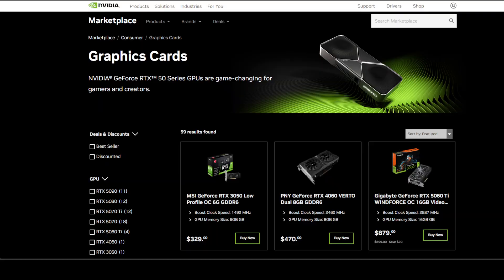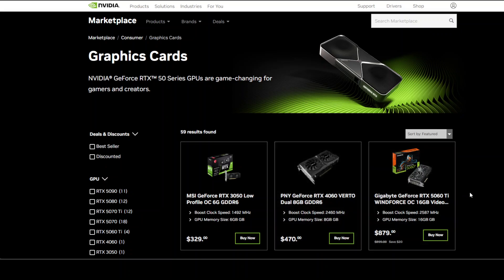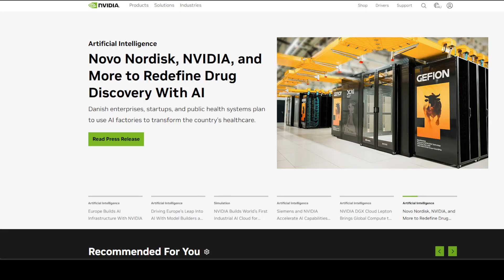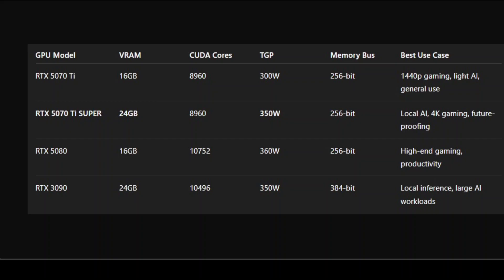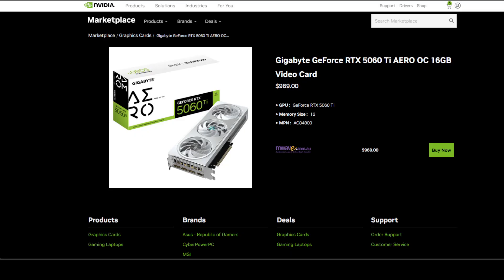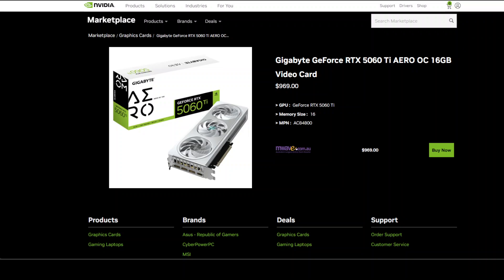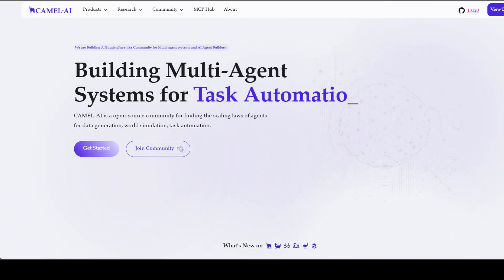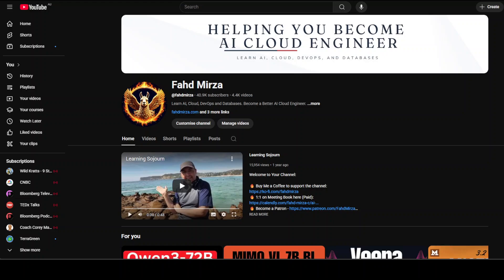24GB VRAM for $500? RTX 5070 Ti SUPER - AI GPU NOBODY Saw Coming!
NVIDIA’s rumored RTX 5070 Ti SUPER with 24GB VRAM could be the ultimate budget-friendly AI and gaming GPU for 2025 — here’s why it matters.